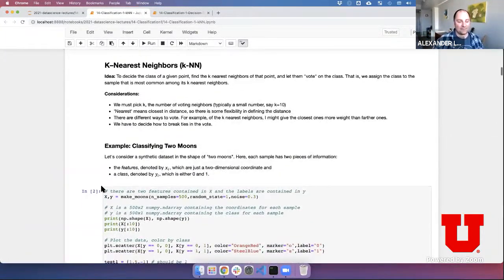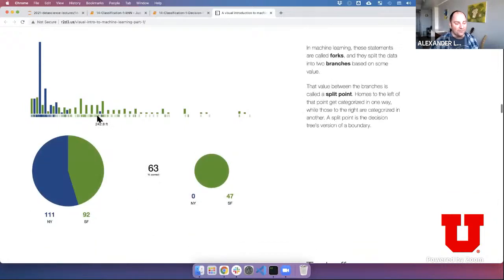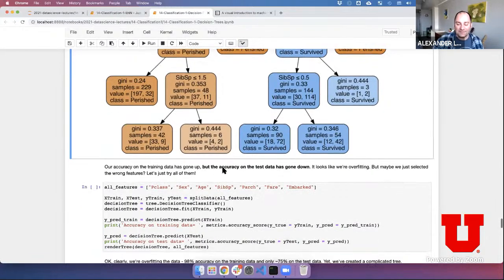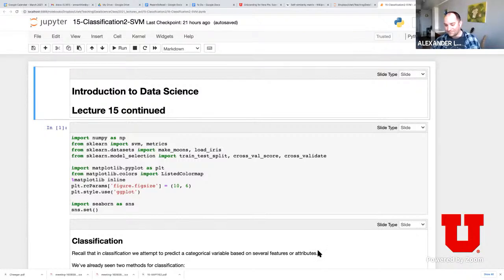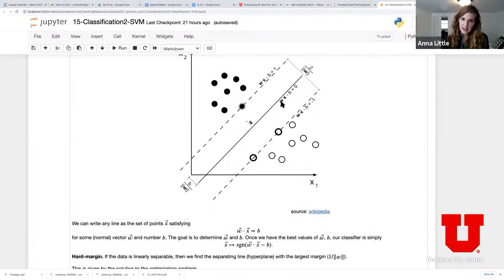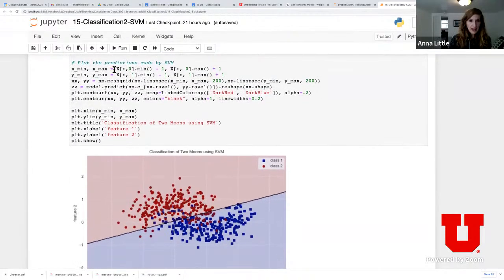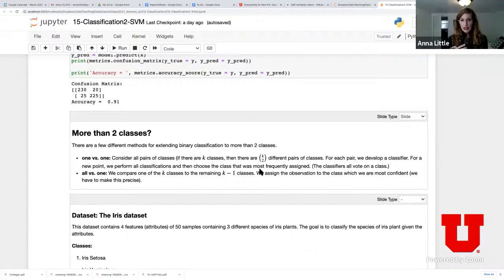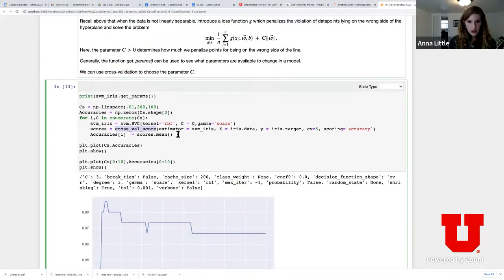Intro Data Science Lecture 17 – Classification 2